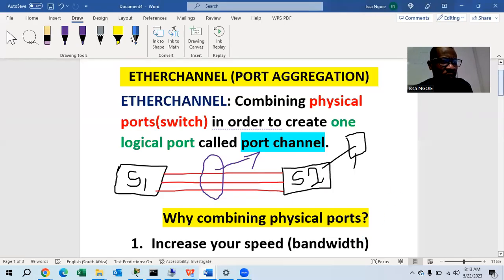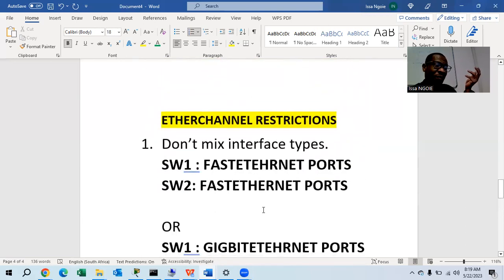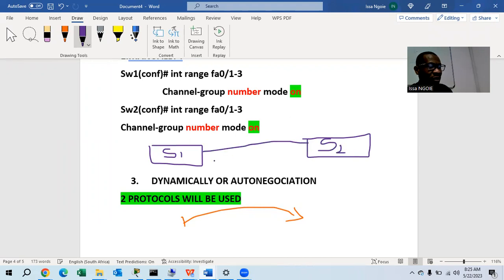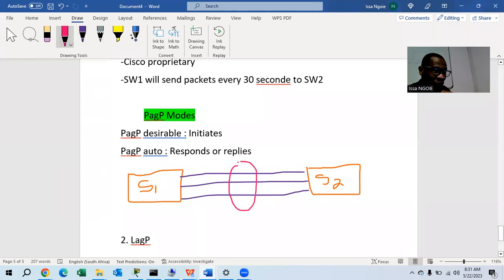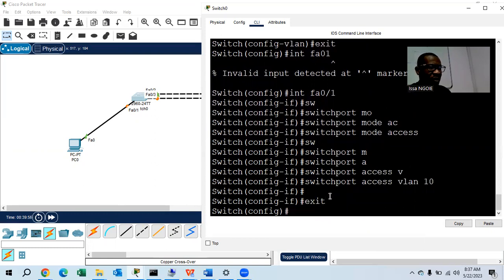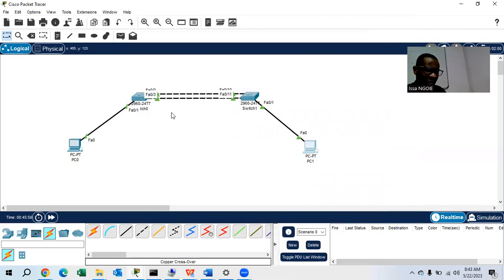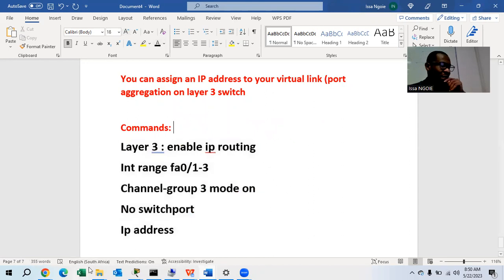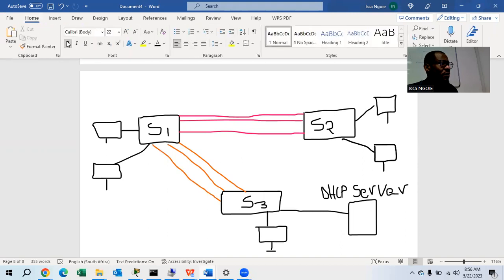🔵🟠🟣CCNA 2 V7 CHAPTER 6 : ETHERCHANNEL PART 2 ( PagP and LagP)